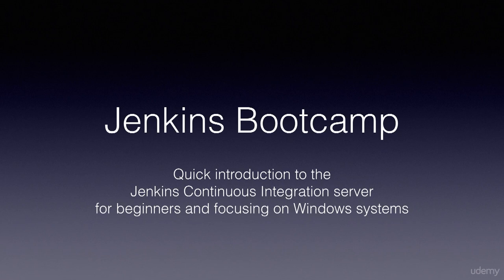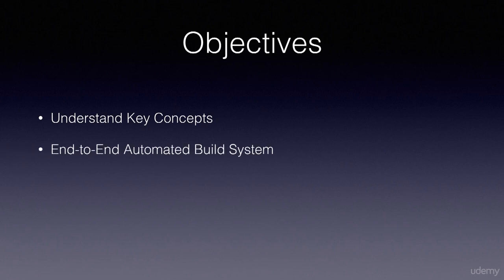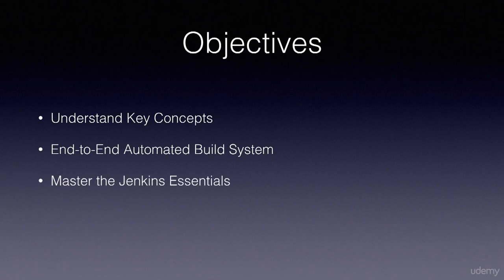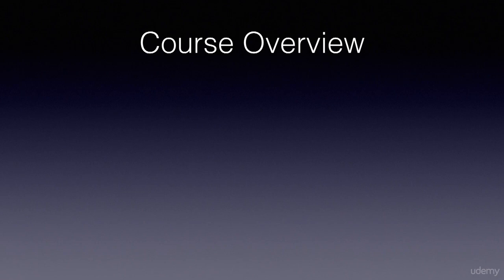Welcome: Course Objectives and Overview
Jenkins Bootcamp: Fully Automate Builds Through Deployment
An introduction to the Jenkins build server using continuous integration and deployment techniques -- all step by step.